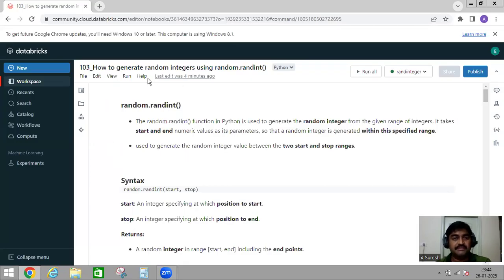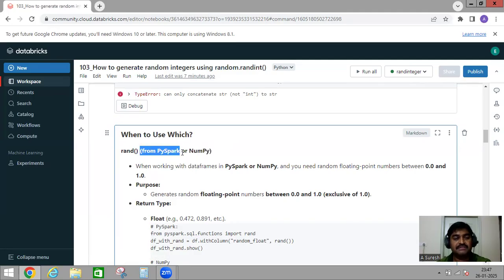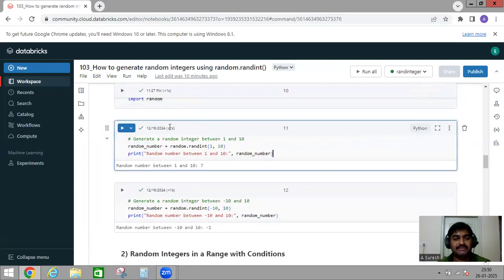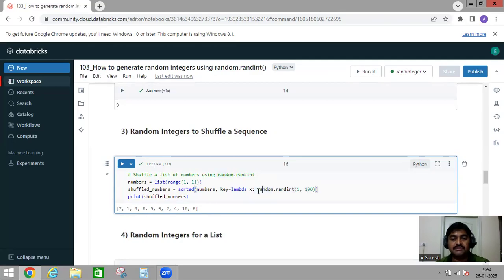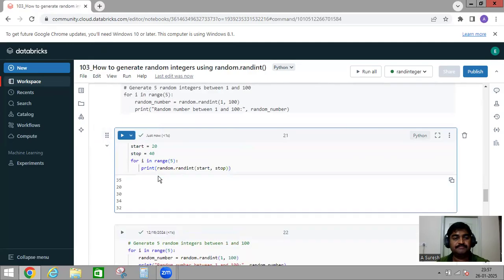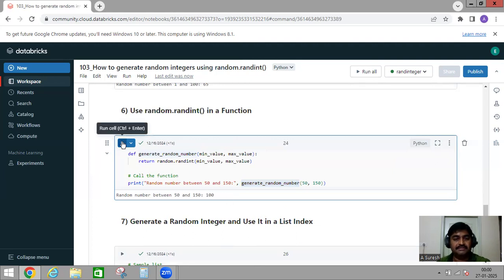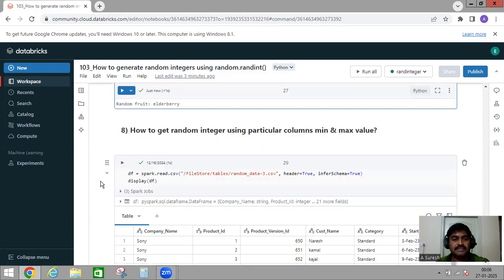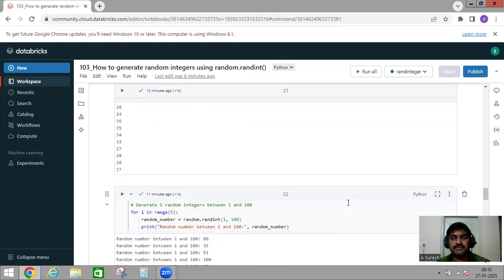103. How to generate random integers using random.randint | python pyspark PART 103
How to generate random integers using random.randint()?

databricks interview
databricks interview questions
databricks certification
databricks spark certification
databricks tutorial

random randint python list, random randint python seed, random randint python 3
import random
Generate a random integer
list, for loop, range, len, collect, lambda, sorted